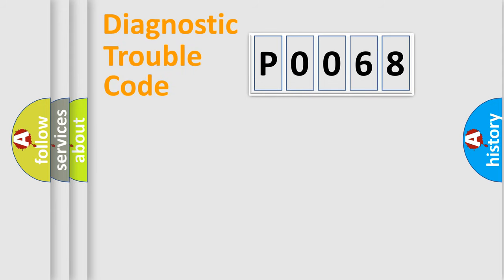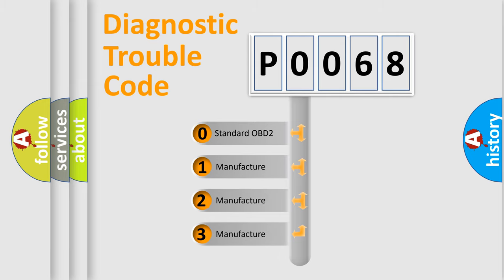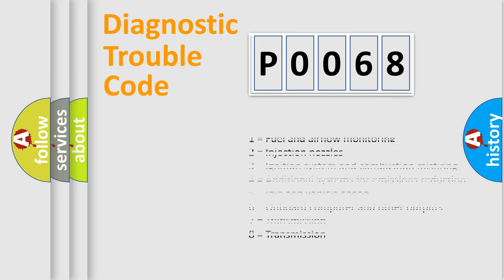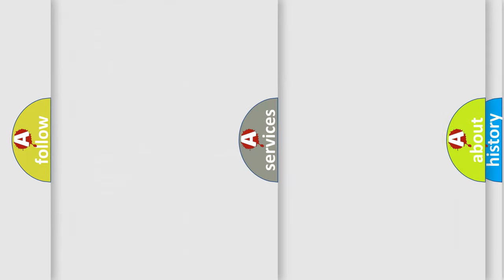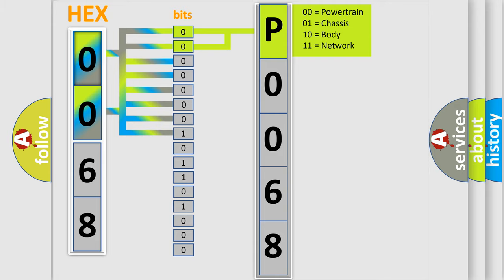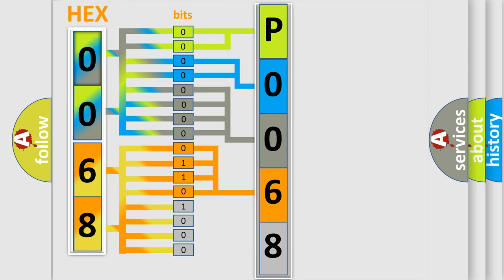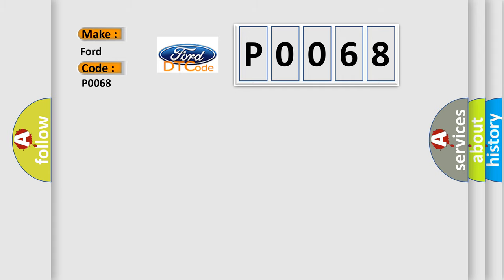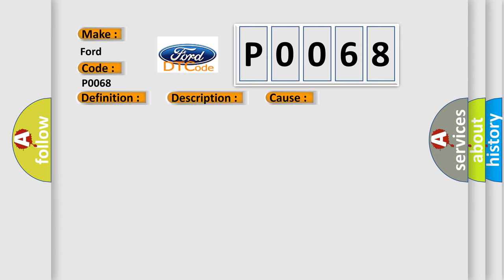DTC Ford P0068 Short Explanation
Contents:
0:21 Basic DTC analysis according to OBD2 protocol standard.
1:48 Insight into programming
2:58 A diagnostically understandable description of the Diagnostic Trouble Code
3:05 Basic error definition

Make:
Ford
Code:
P0068
Definition:
Controller Area Network (CAN) Bus Communication
Description: